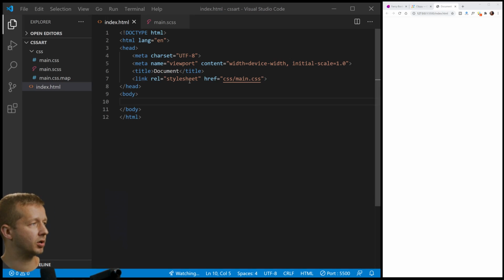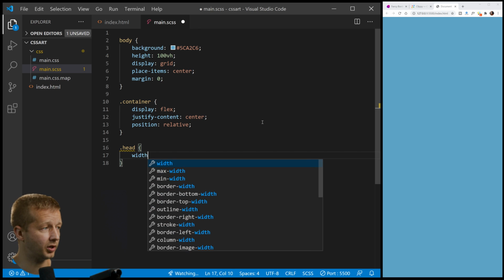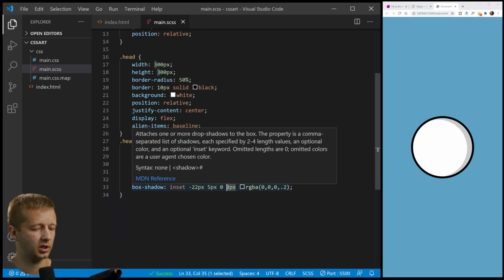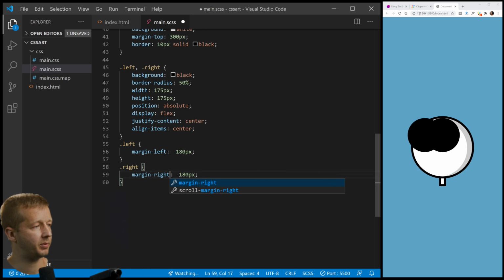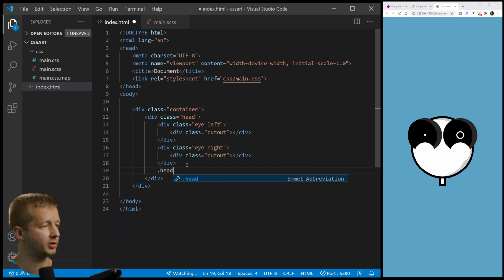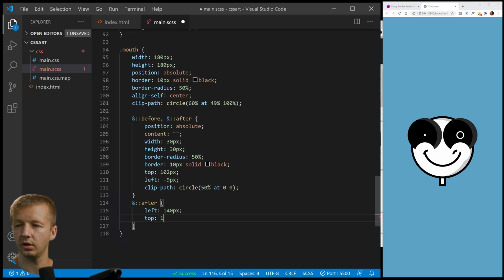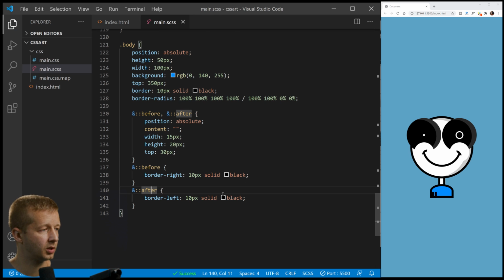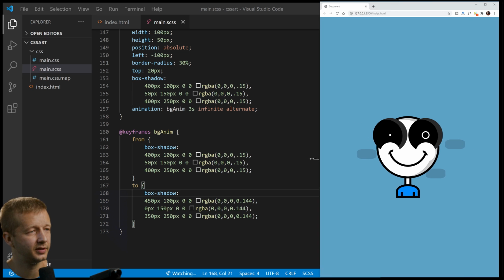CSS Art Crash Course - By Example!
-- Today, I'm going to show you how to create a simple illustration using the techniques behind CSS art, where you use only HTML and CSS to draw!